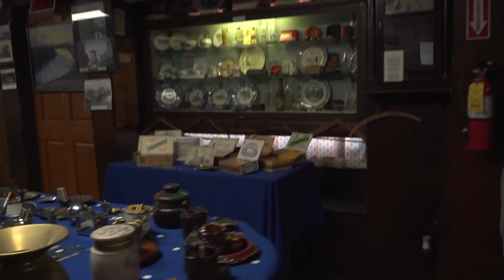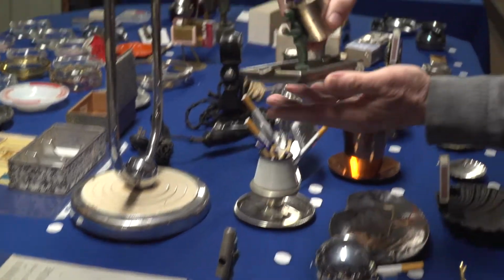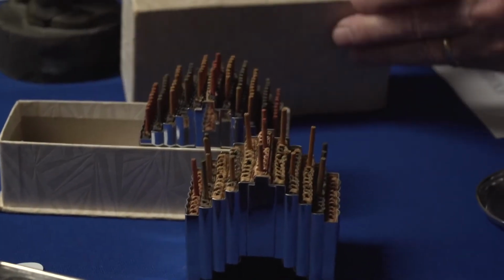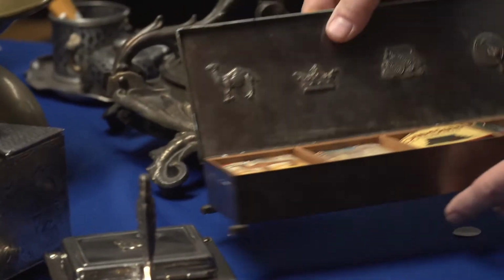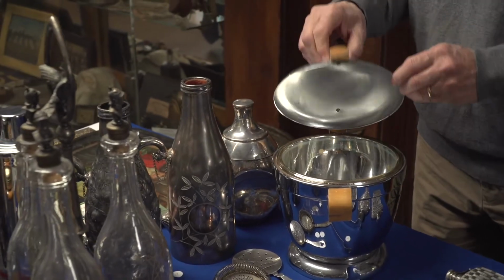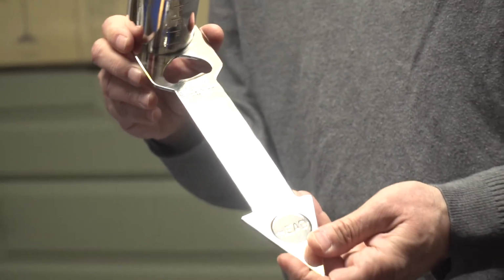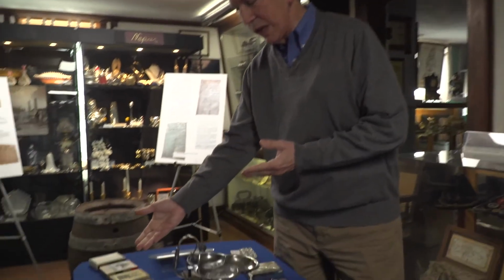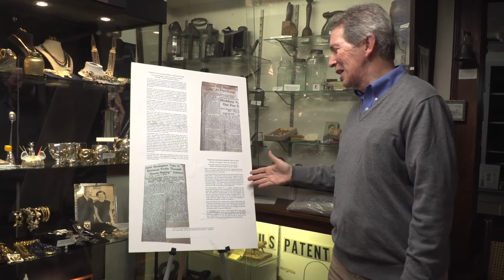Tour of "Vice in Meriden" Exhibit (May 2021)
The Meriden Historical Society presents a virtual tour of our May 2021 special exhibit, "Vice in Meriden," at the Andrews Homestead. Meriden’s many manufacturers and businesses produced numerous items that enabled Meriden’s citizens and people all over the world to engage in activities which, done in excess, turn into bad habits. Be it tobacco (smoked or chewed), alcohol, or gambling (with cards or other means), Meriden companies had a wealth of products that could be used in these pursuits.

Join President Sherwin Borsuk on this tour of the exhibit, or come see the exhibit in person every Sunday in May 2021 from 11:00am-3:00pm. Learn more and support the Meriden Historical Society